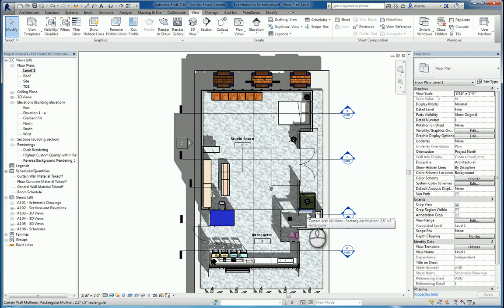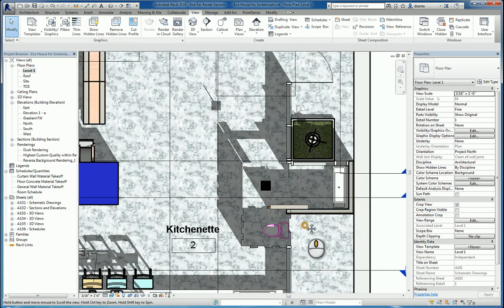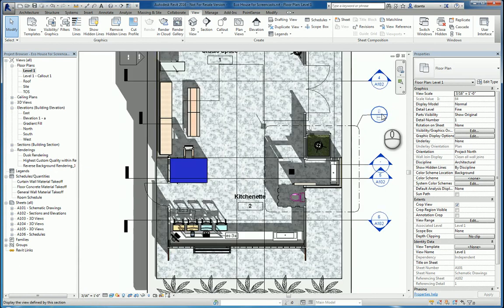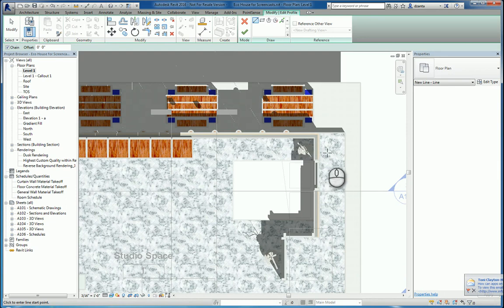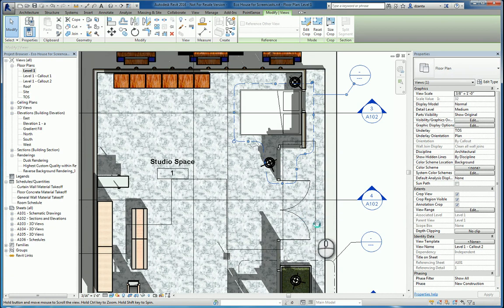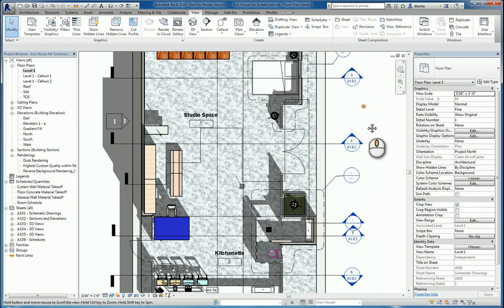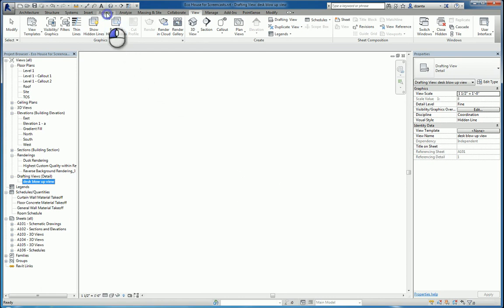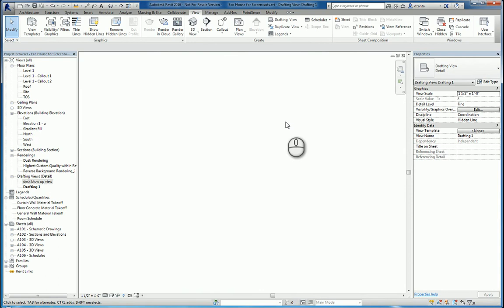Revit: Callout, Reference Other View and Drafting View Commands